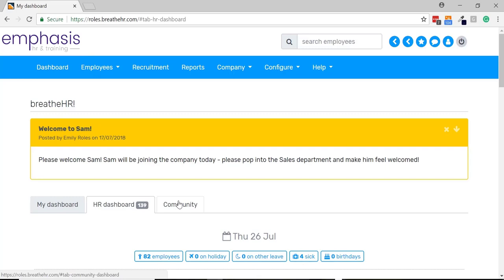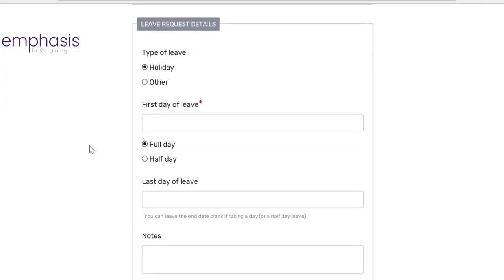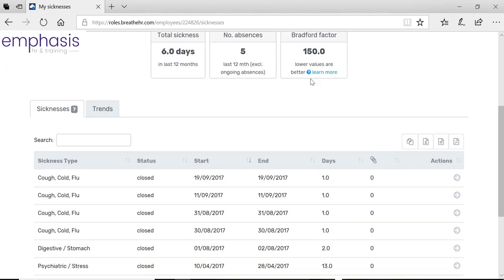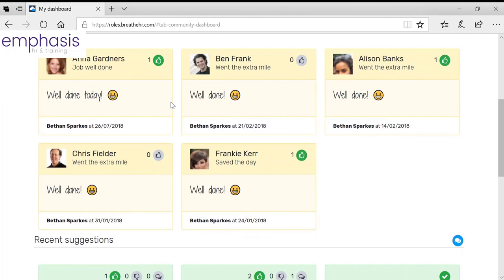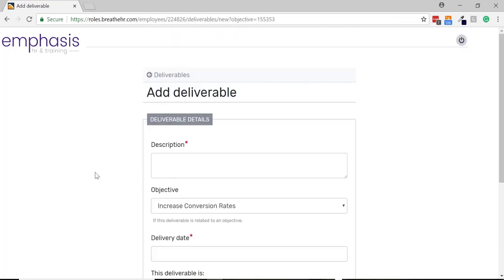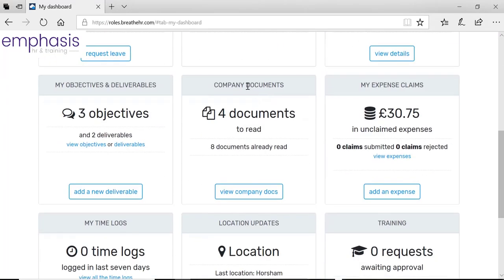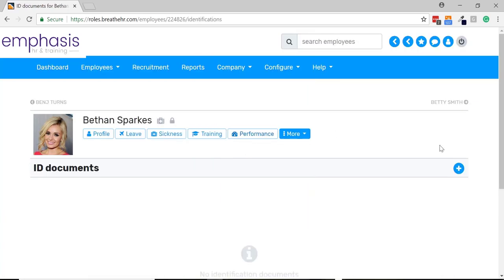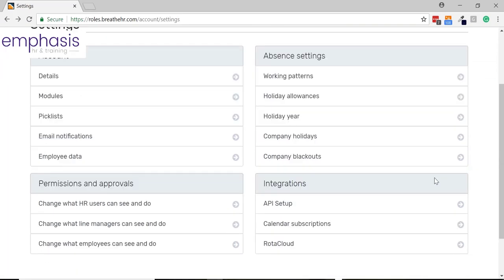Save time by reducing your HR admin with this easy to use Cloud based HR database.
By automating laborious HR processes and putting your people in control, Breathe HR makes life easier for SMEs.

If the video is too long, we have a shorted one.  Or, even better, one of our consultants can do a one to one demo of the system with you on line, where you can ask any questions you may have.

We don't want you to waste any more time on HR admin.